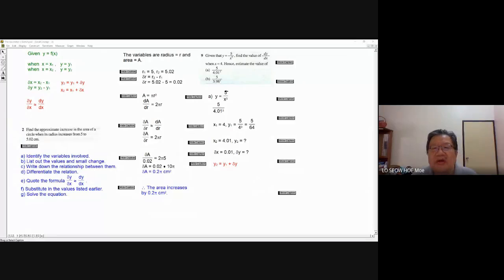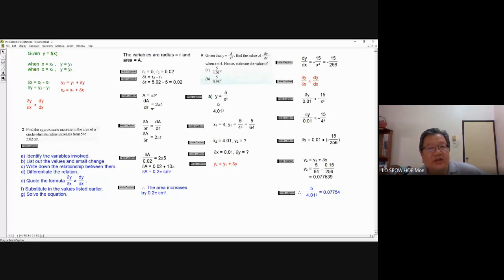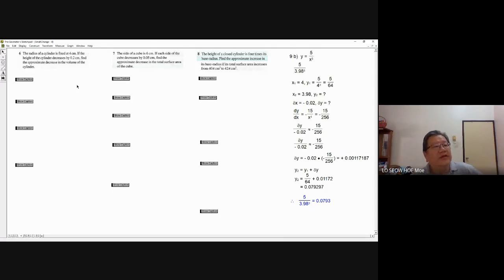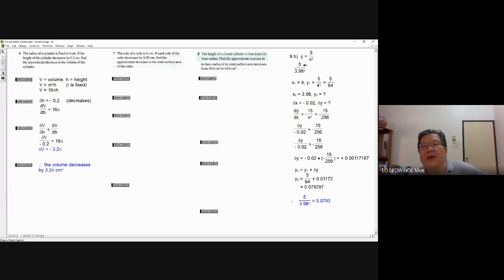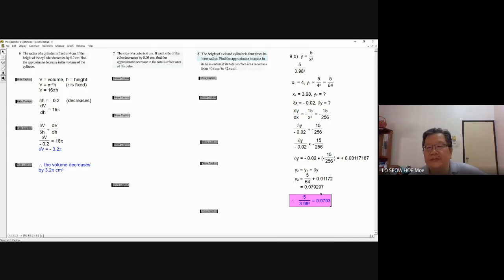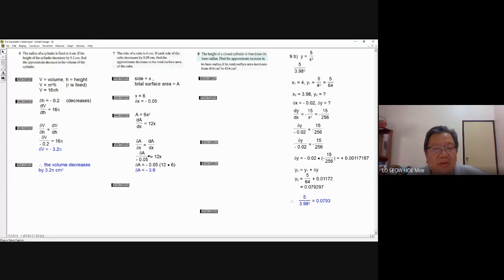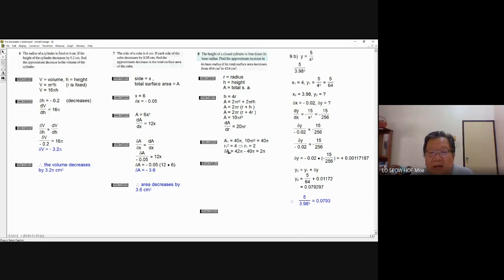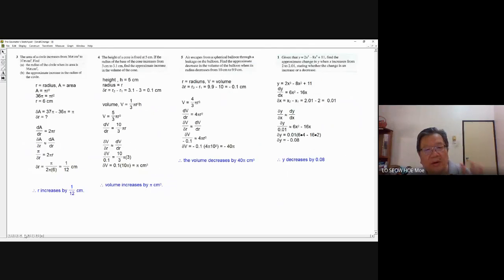Add Math Form 5 Chapter 2 Small Change and Approximation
Small Change
Approximation
Differentiation